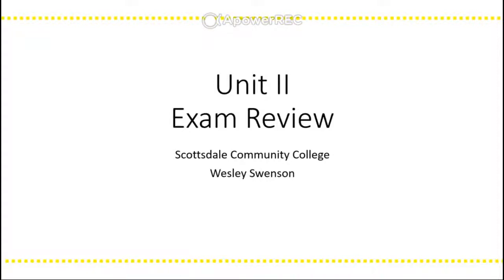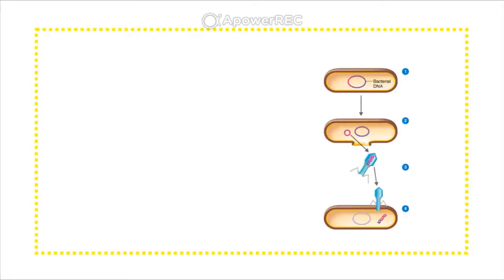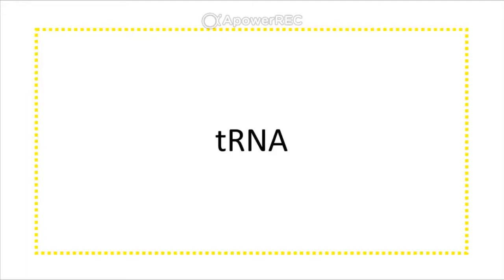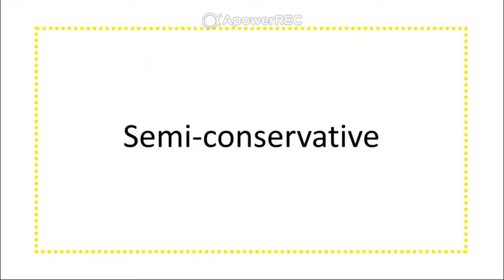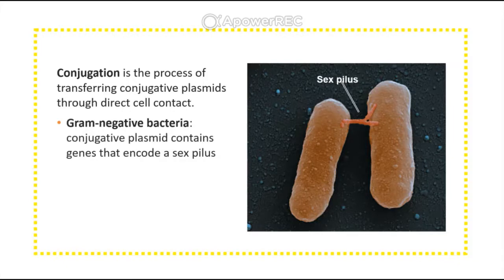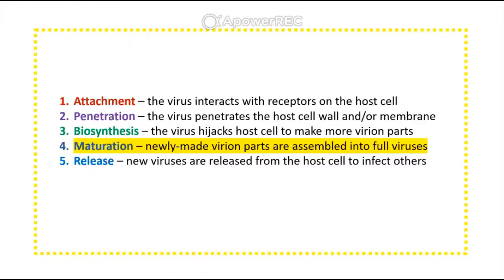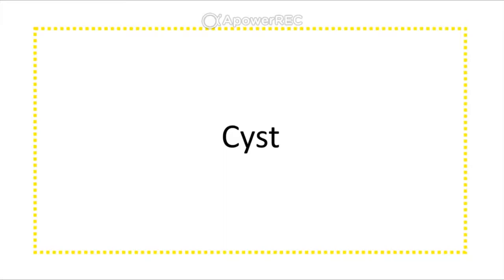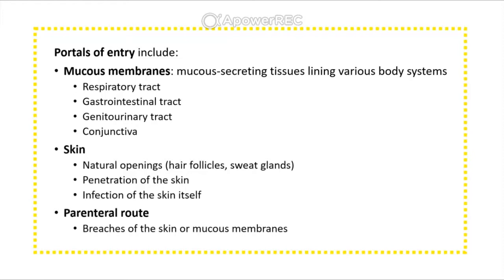Unit II Exam Review